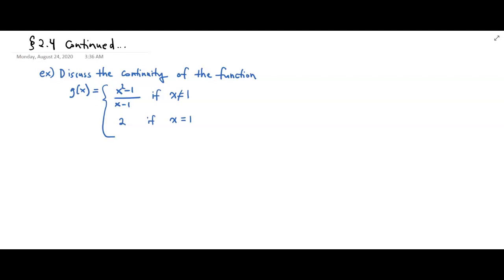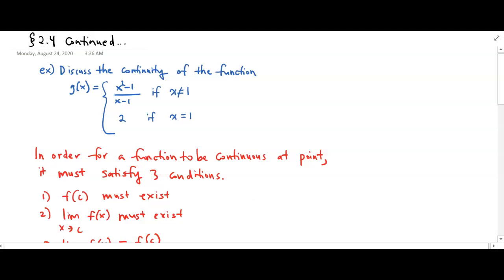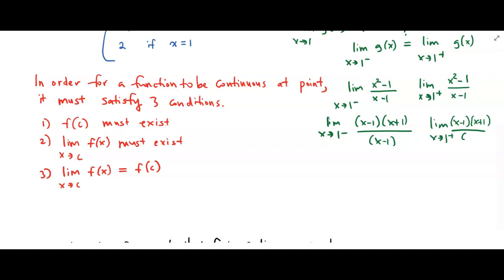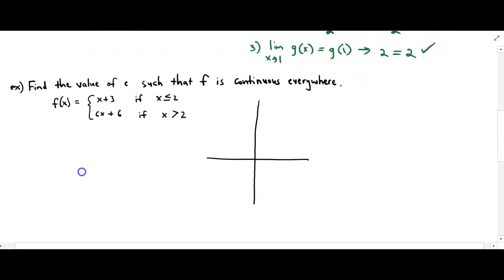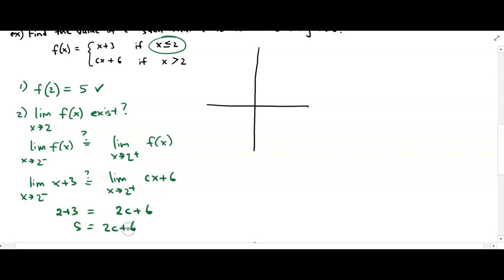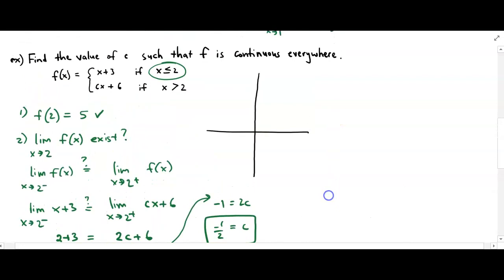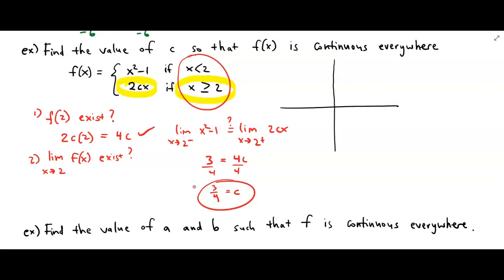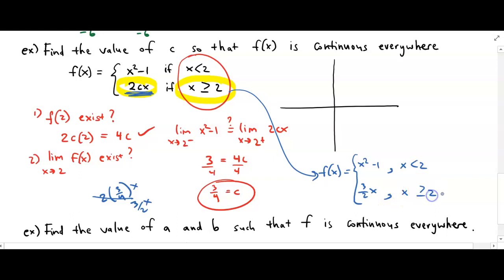2.4 Continuity, Part 2